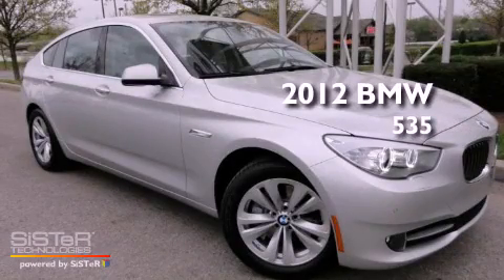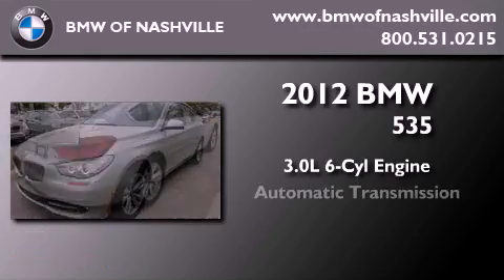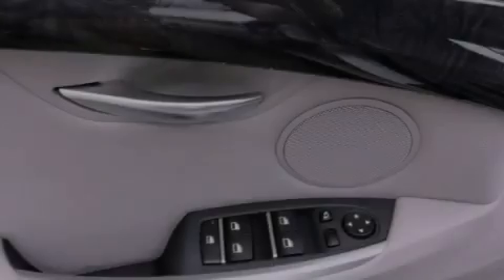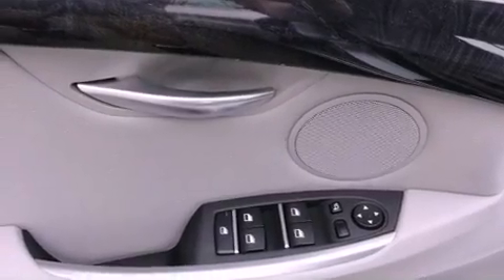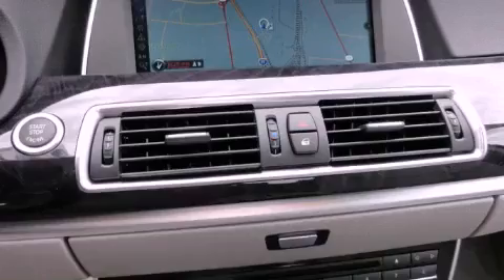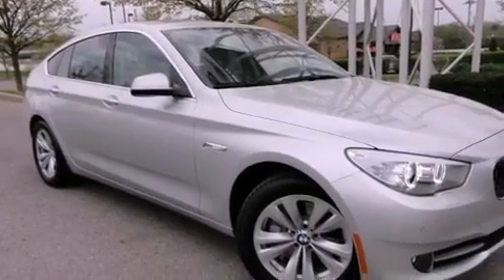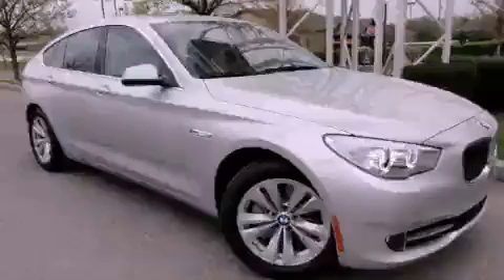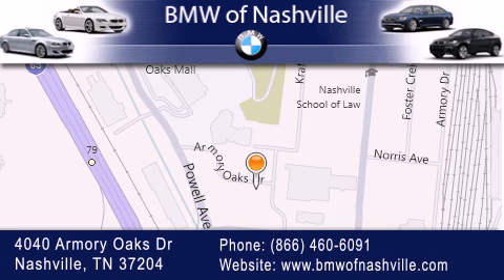2012 BMW 535 Nashville TN 37204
Year : 2012
 Make : BMW
 Model : 535
 Engine : 3.0L I-6 cyl
 Trans . : 8-Speed Automatic
 Exterior : Titanium Silver Metallic

 Interior : Everest Gray

 2012 BMW 535 Nashville TN